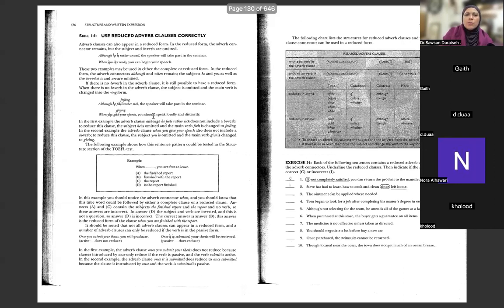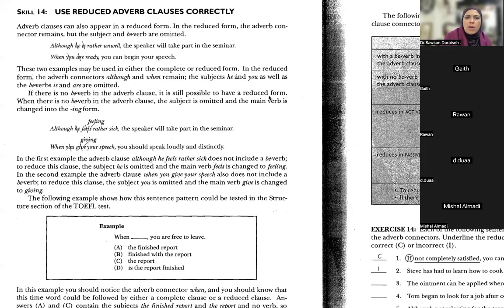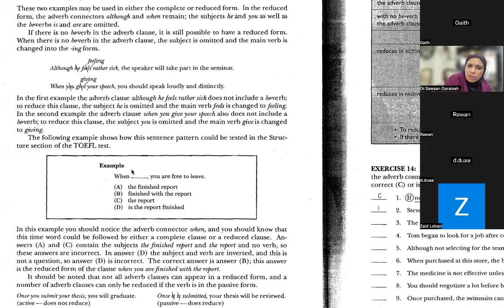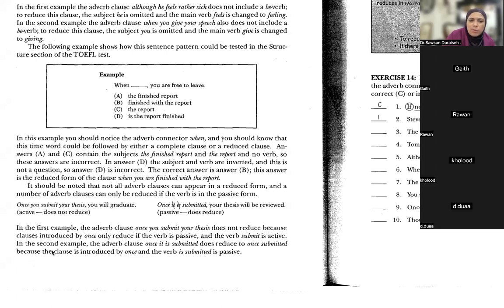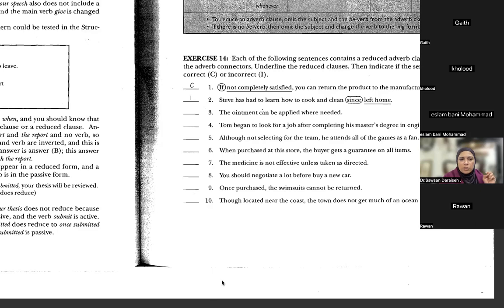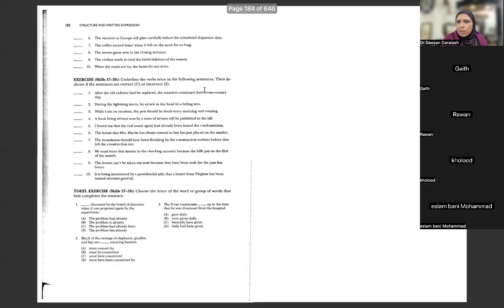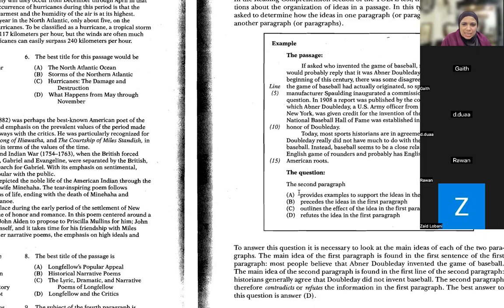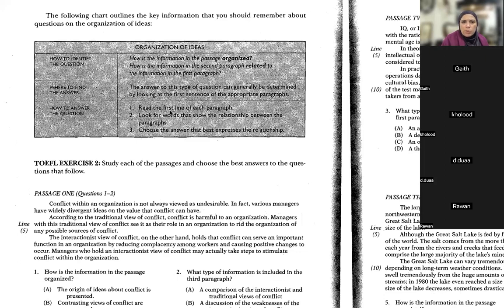Dec 6 TOEFL Structure Skill 14& Reading Skill 2